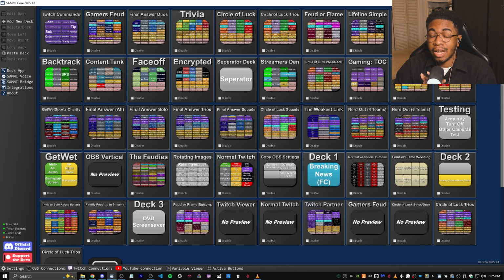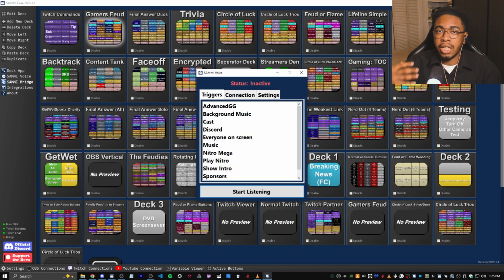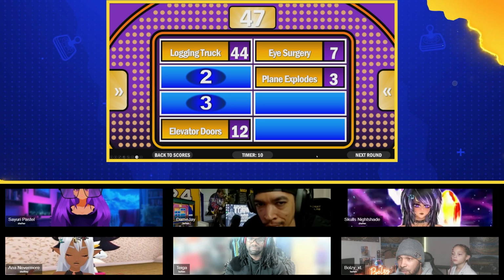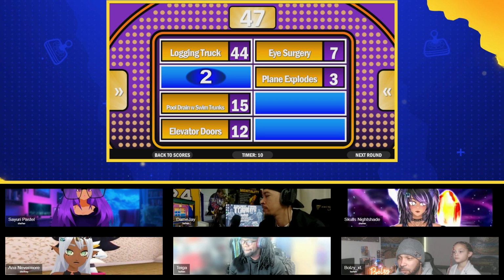Teaching You How to Host A Game Show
Programs Shown in The Video